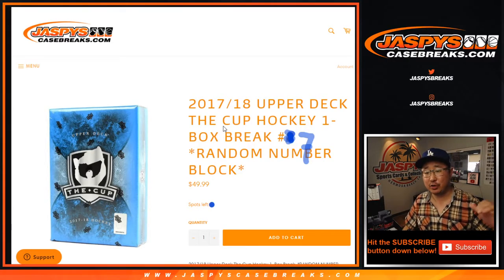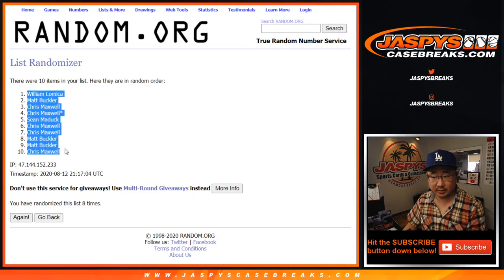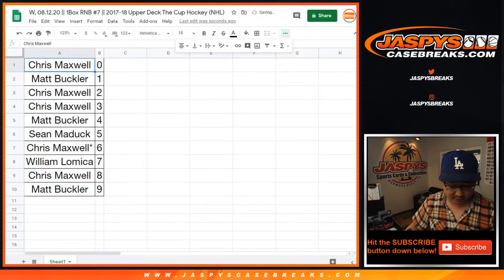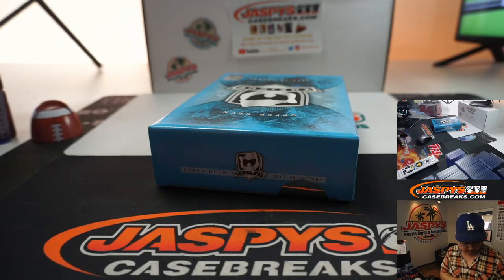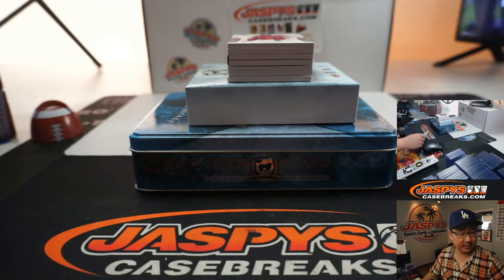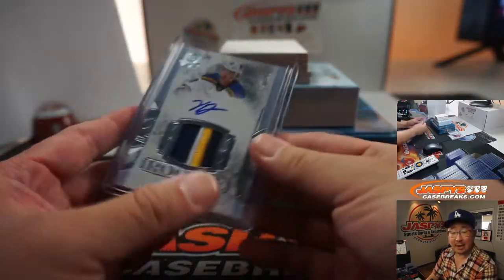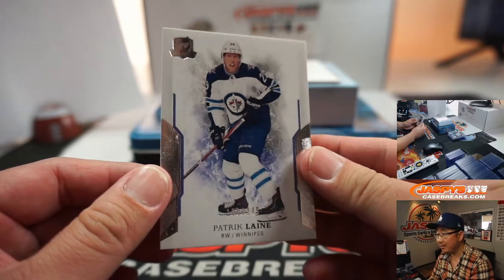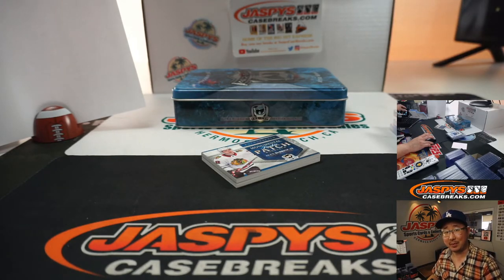W, 08.12.20 || 1Box RNB #7 || 2017-18 Upper Deck The Cup Hockey (NHL)